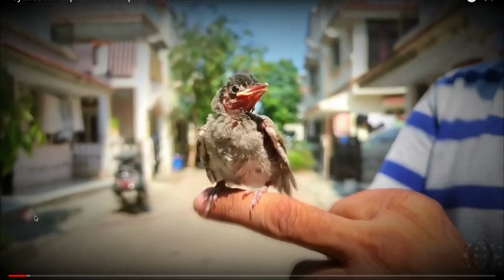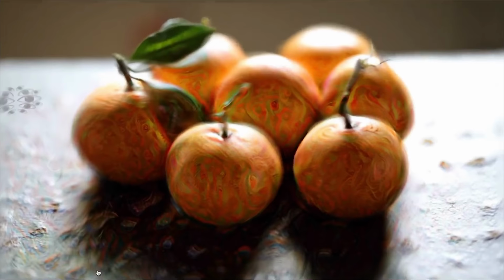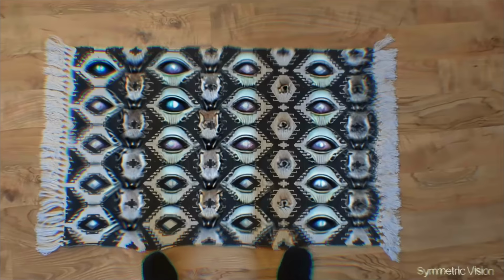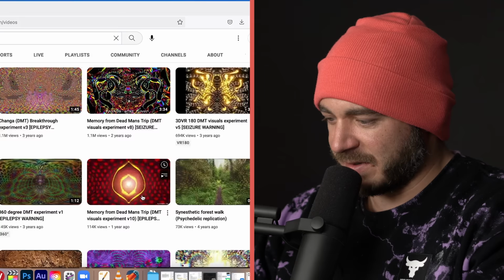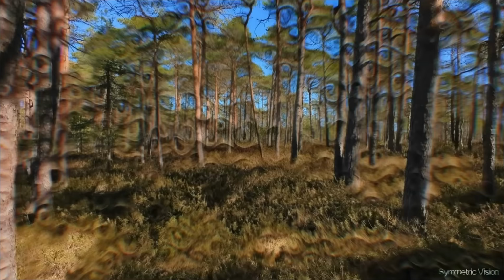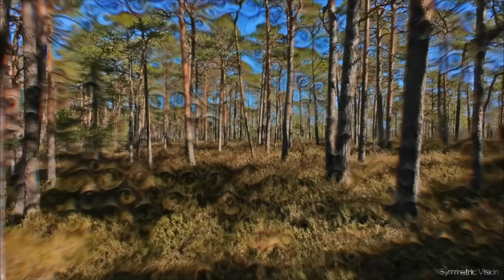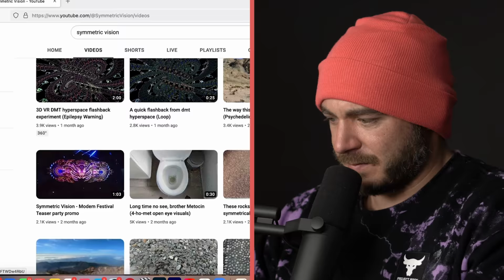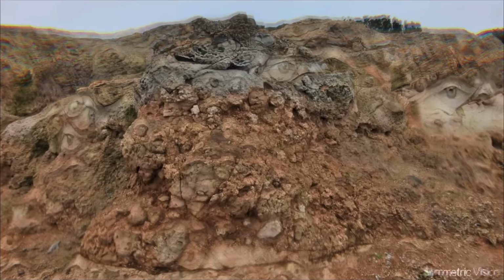Check Out This DM7 Visual Simulation/Replication! | SymmetricVision Review